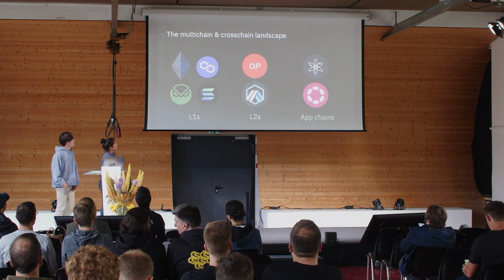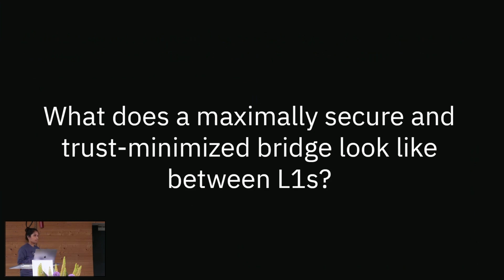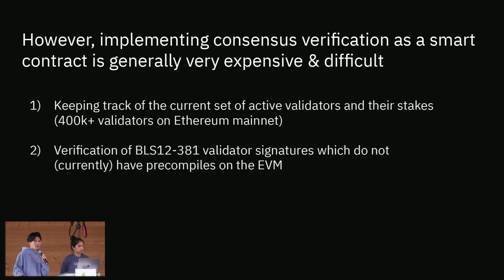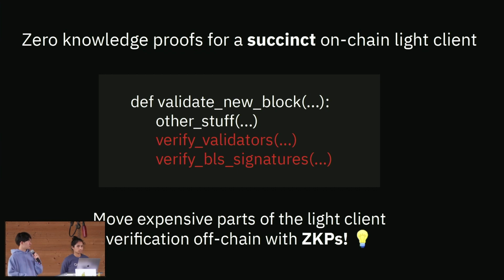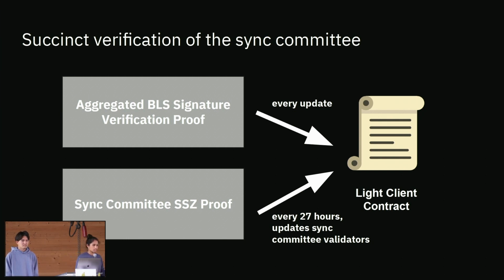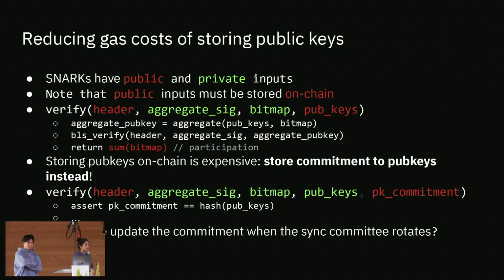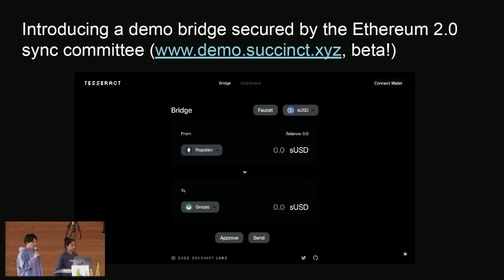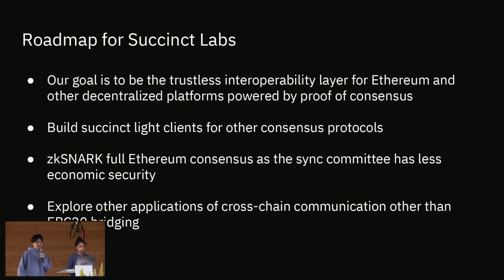ZK8: Succinct Verification of Consensus with zkSNARKs - Uma Roy & John Guibas - Succinct Labs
Title: Succinct Verification of Consensus with zkSNARKs
Speaker: Uma Roy & John Guibas - Succinct Labs
Description: The current Ethereum 2.0 spec introduces the sync committee light client protocol, which allows for a light client implementation that securely keeps track of the head of the chain. However, the EVM does not have precompiles for the BLS12-381 curve used for validator signatures, rendering a Solidity implementation of such a light client prohibitively expensive. Succinct Labs is building a gas-efficient EVM light client by moving the expensive computation off-chain using zkSNARKS. In particular, they use SNARKs to 1) verify the aggregated BLS signature of the sync committee over each finalized block header and 2) prove the validity of the sync committee validator set, which rotates every 27 hours.
Their circuits, which are written in Circom, require implementing out-of-field arithmetic for the BLS12-381 curve and implementing the simple serialization method used in Eth 2. In the most general case, this light client implementation allows for arbitrary message passing between any two chains that implement Ethereum 2.0 consensus. As an example, they demonstrate how to build a prototype ERC-20 bridge from Ethereum to Gnosis Chain, which borrows the security guarantees of the sync committee.